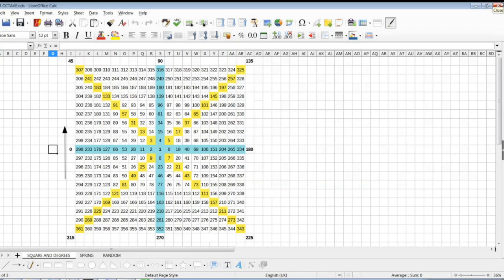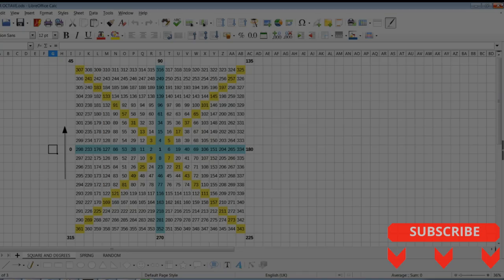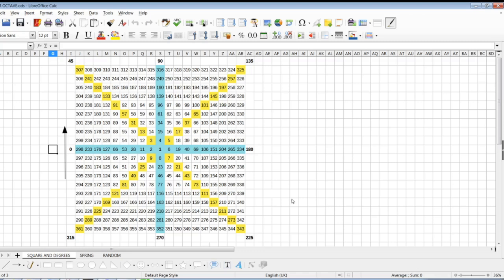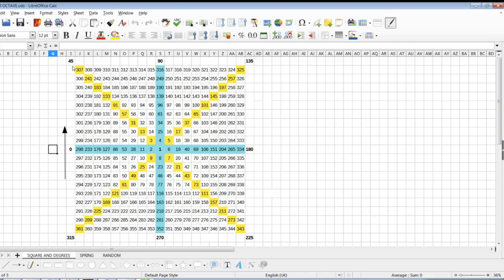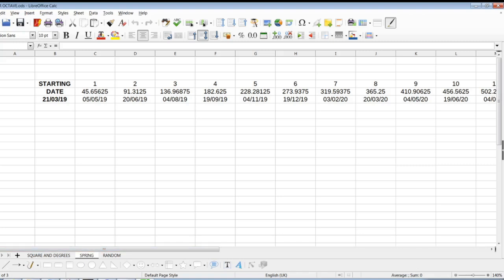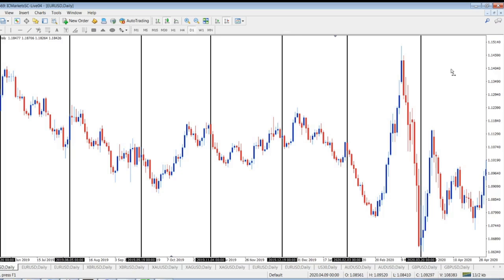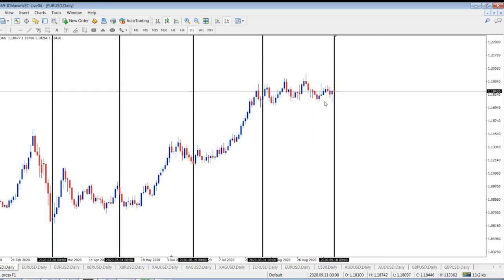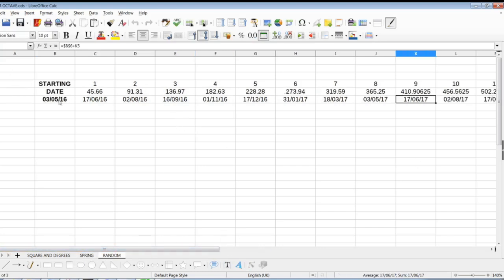Incredible Square of 9 Cycles And Their Harmonic Divisions || Best For Swing Traders